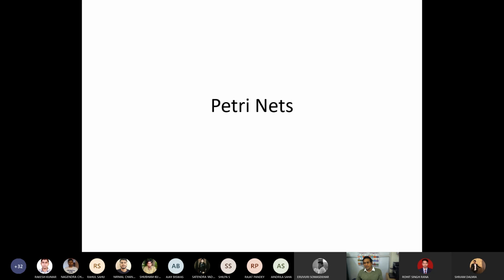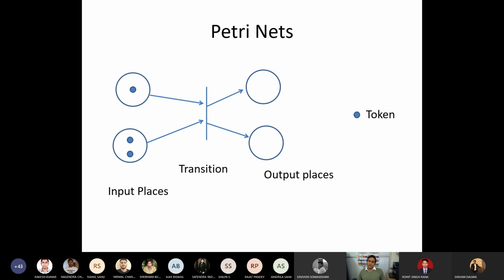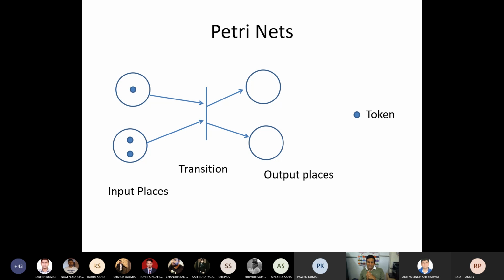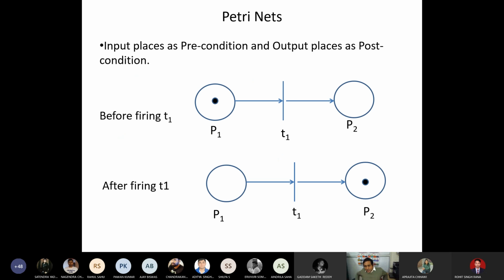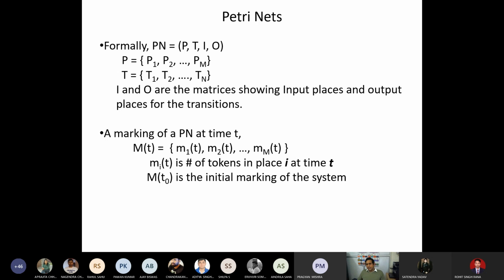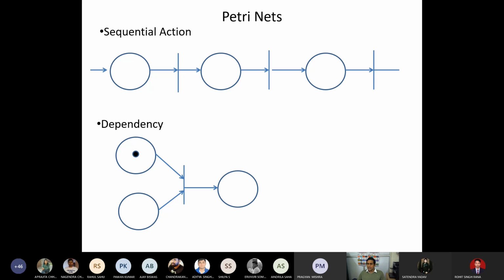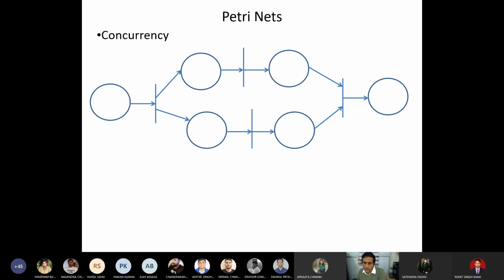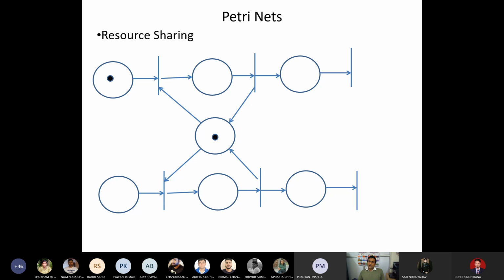ASE 26 10th Nov 2020 extra lecture